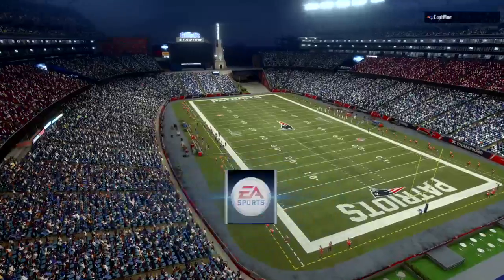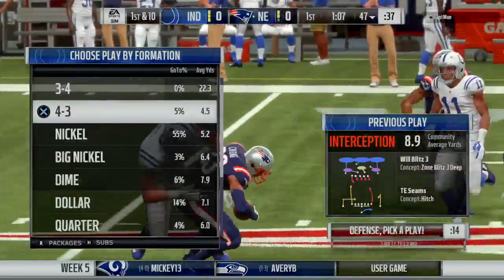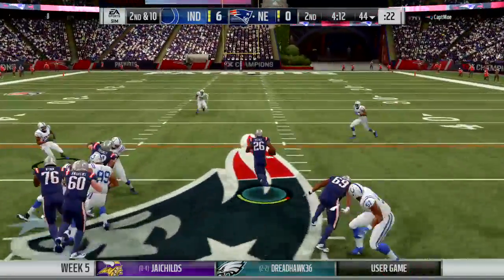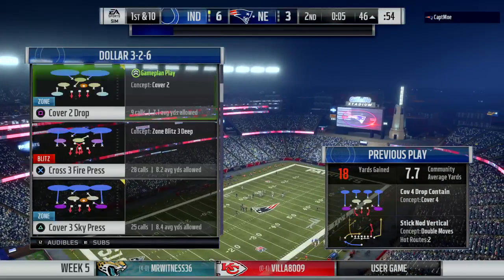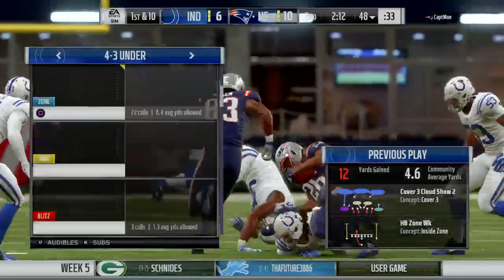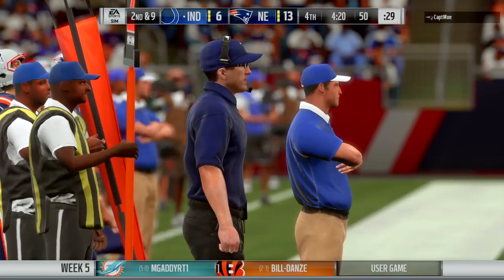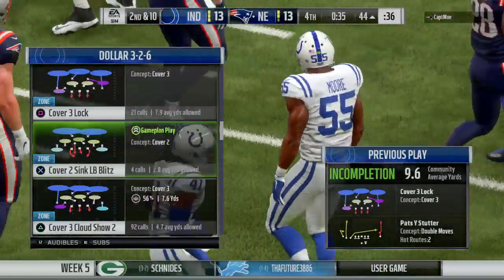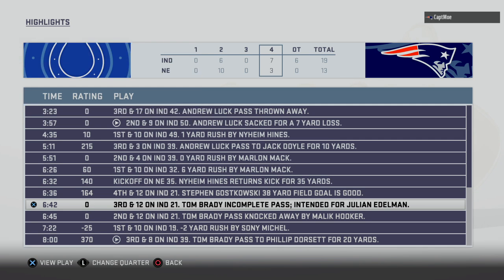Madden 19 | Online CFM | S1GM5 Patriots